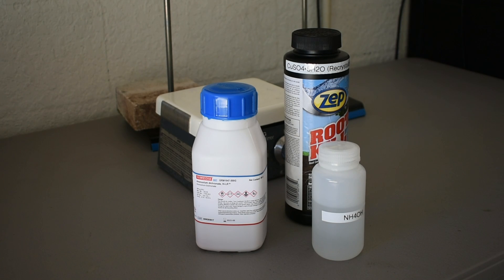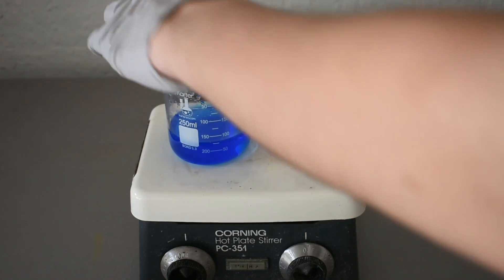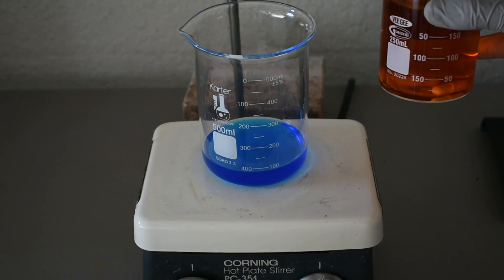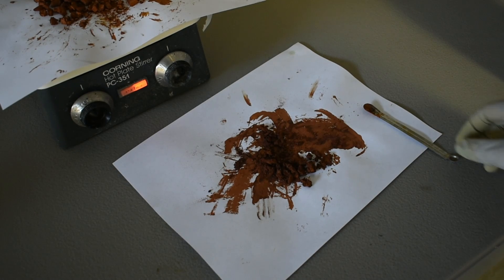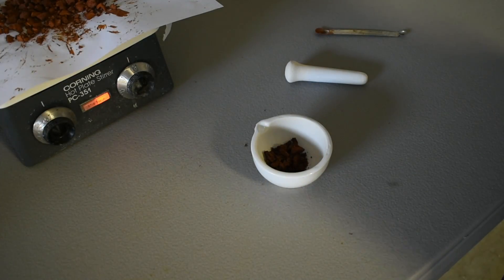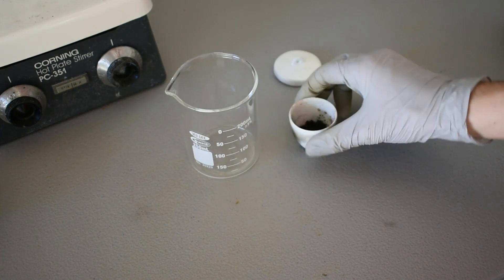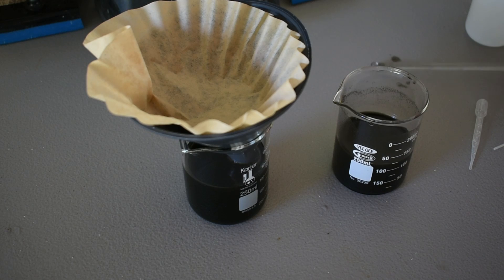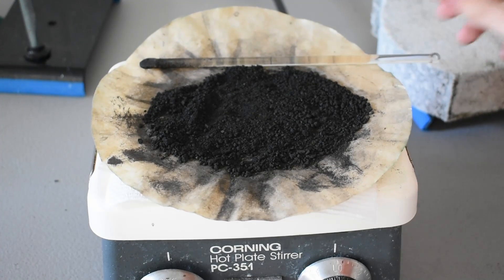Making Copper Chromite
Today I'll make some copper chromite which I'll use in an upcoming video to decarboxylate niacin to make pyridine.